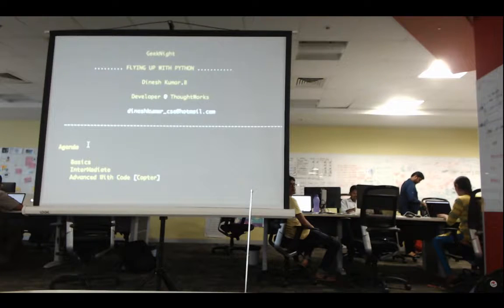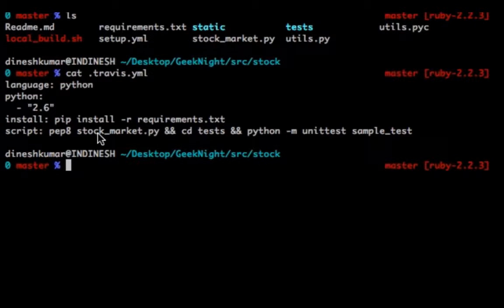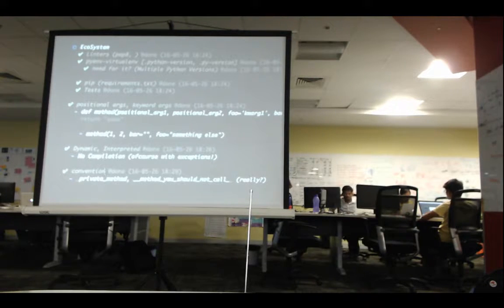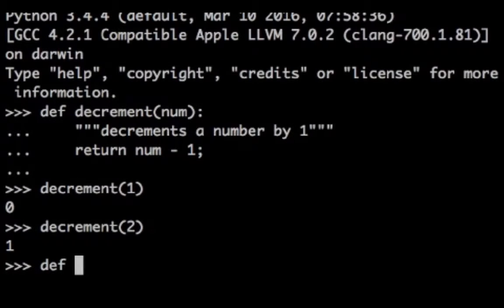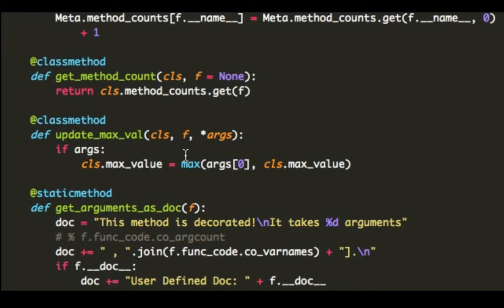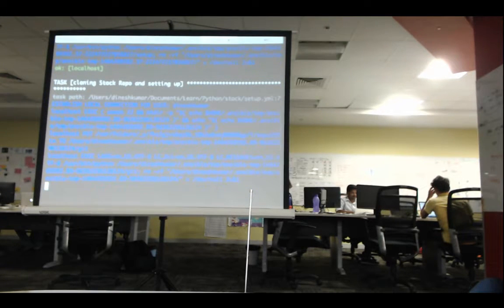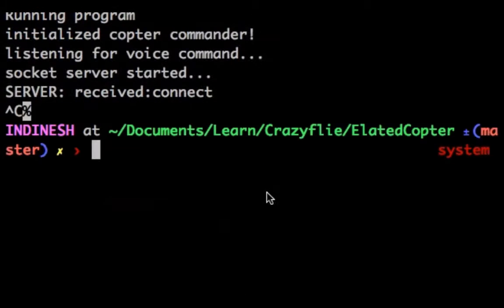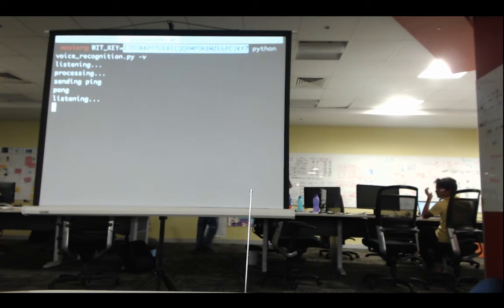Flying up with Python | Dinesh Kumar | Geek Night May 2016